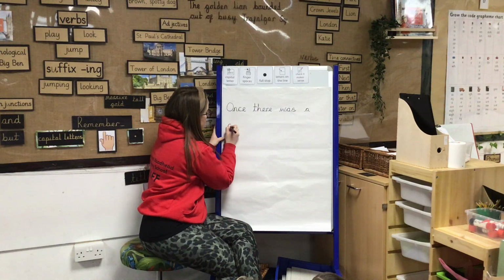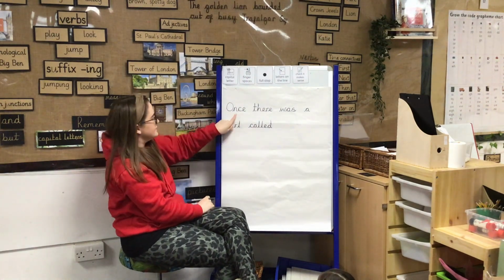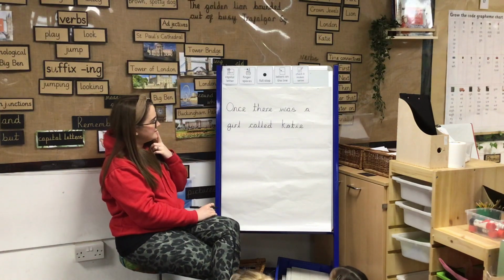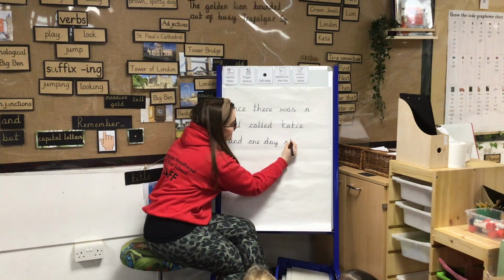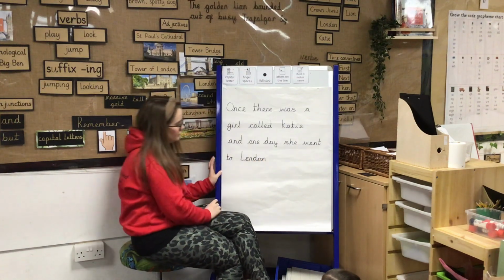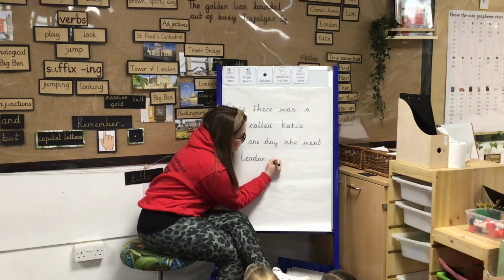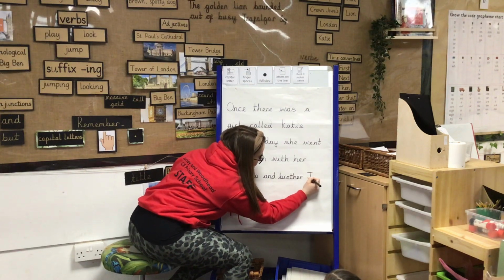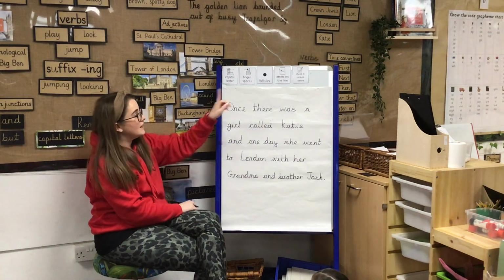Modelled Writing Part 1